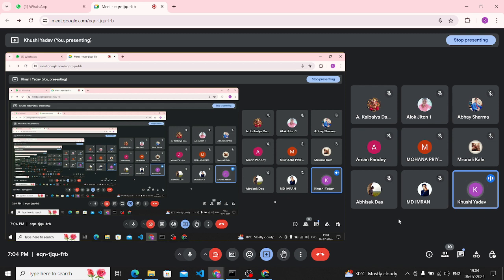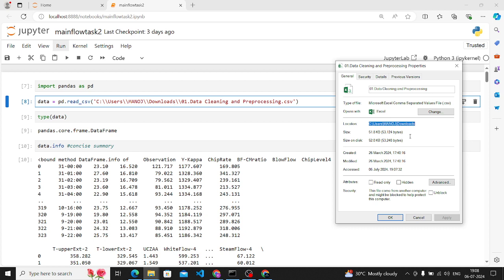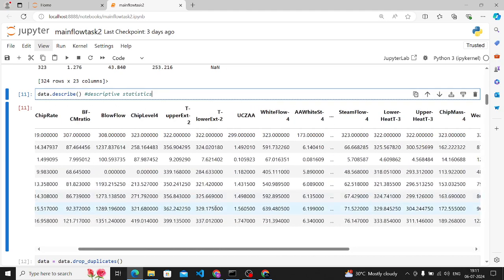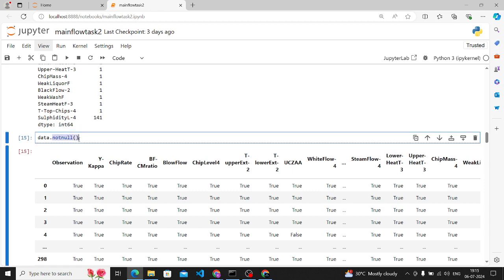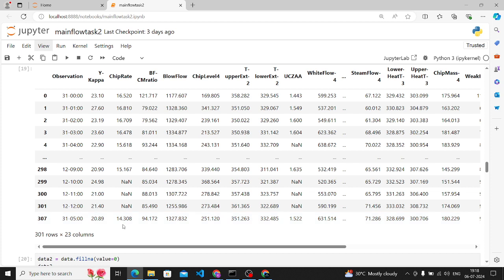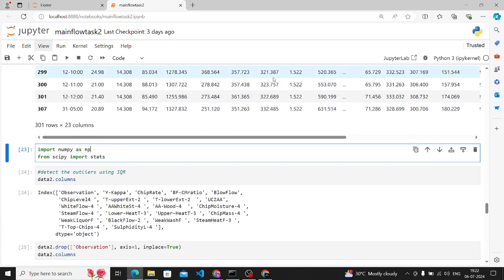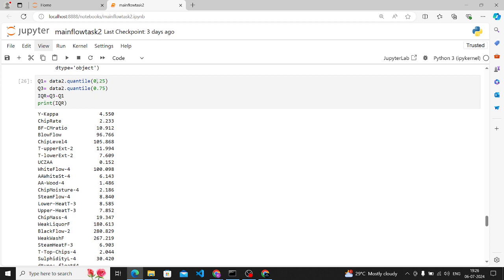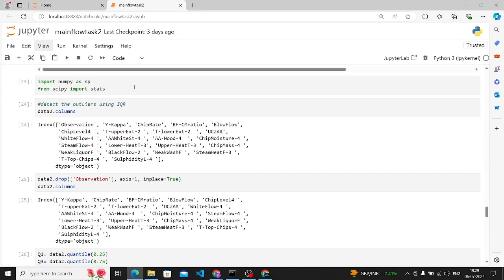Python Developer (Task-2) (25 June Batch)